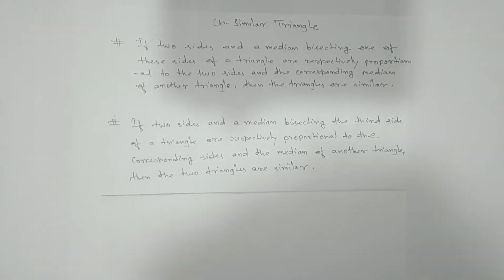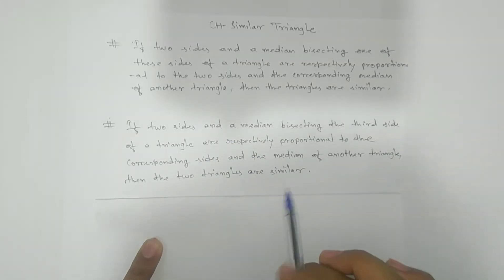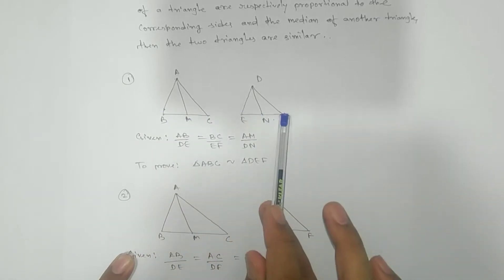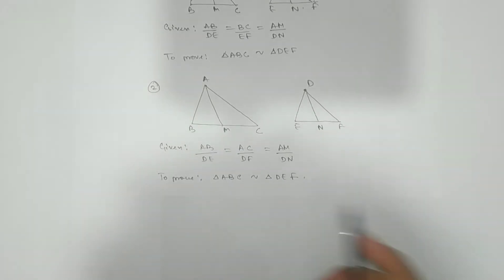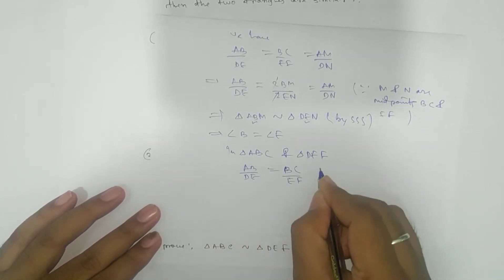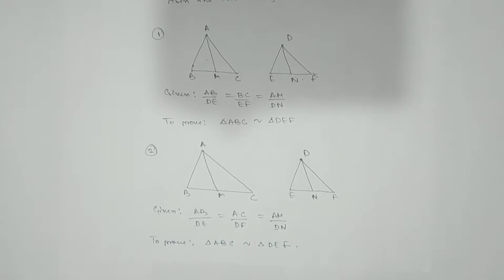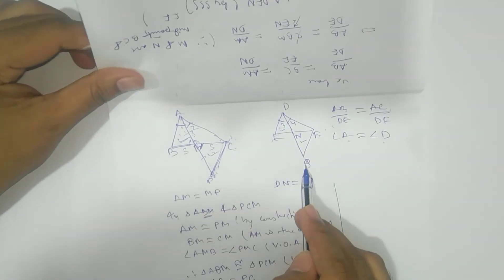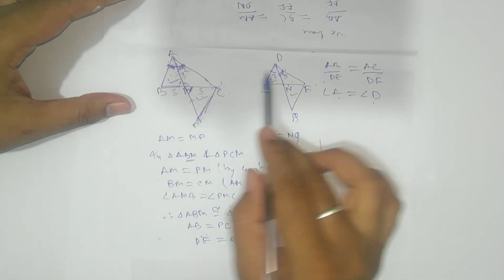If two sides and a median bisecting the third side of a triangle are respectively proportional🔥🔥🔥.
1. If two sides and a median bisecting one of these sides of a triangle are respectively proportional to the two sides and the corresponding median of another triangle, then the triangles are similar.
2. If two sides and a median bisecting the third side of a triangle are respectively proportional to the corresponding sid sand the median of another triangle then the triangles are similar.